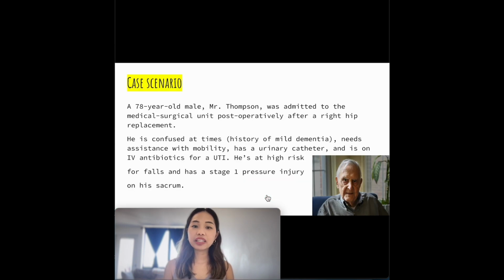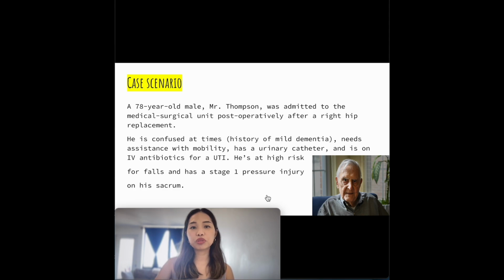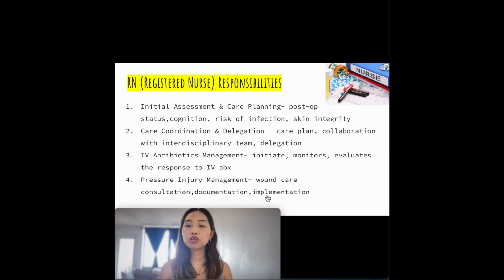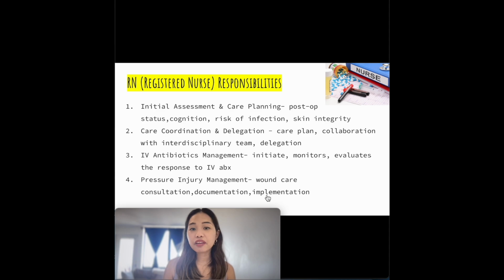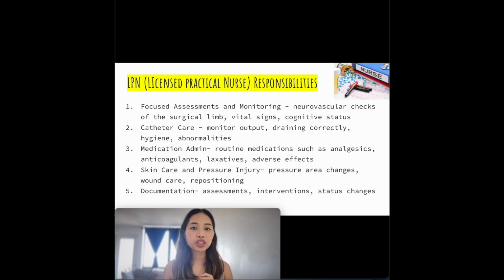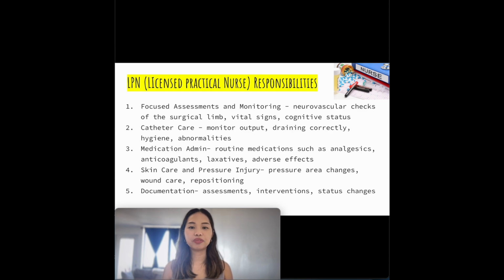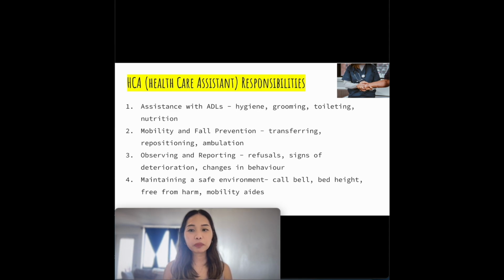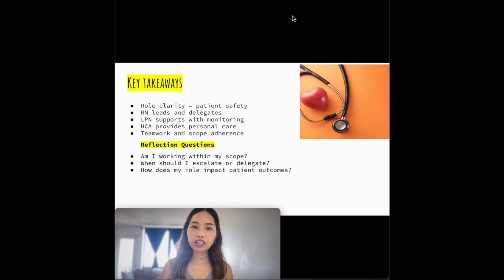Inspire Global (NCAS) SLA Nursing Scenario Walkthrough | Triple Track Assessment Practice for Canada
Are you an Internationally Educated Nurse (IEN) preparing for the NCAS CBA/SLA, or entering the Canadian healthcare workforce? This video breaks down a realistic Triple Track Nursing Case Scenario and dives deep into the distinct responsibilities of the RN (Registered Nurse), LPN (Licensed Practical Nurse), and HCA (Health Care Assistant)—including real-life rationale and clinical judgment tips!

Learn how each team member contributes to safe, effective, and collaborative care for a post-operative orthopedic patient with complications like infection risk, pressure injury, and mobility concerns.

Whether you're studying for your exam, preparing for a job interview, or entering practice in Canada, this video will give you clarity, confidence, and a deeper understanding of scope of practice and teamwork.

📌 What You’ll Learn in This Video: 00:00 – Triple Track Case Scenario Overview

00:21 - Case Scenario
01:37 – RN Responsibilities
04:53– LPN Responsibilities
07:01 – HCA Responsibilities
08:38 – Key Takeaways

FREE Nursing Resource for IENs - Download the 10 Steps to Prepare for Your CBA and SLA Guide and Workbook:

FREE 21 CBA Practice Questions- Sign up for an account and start practicing now: